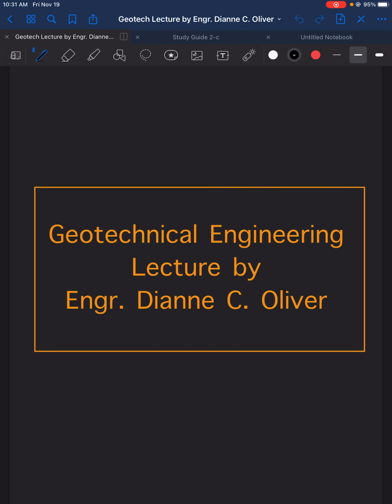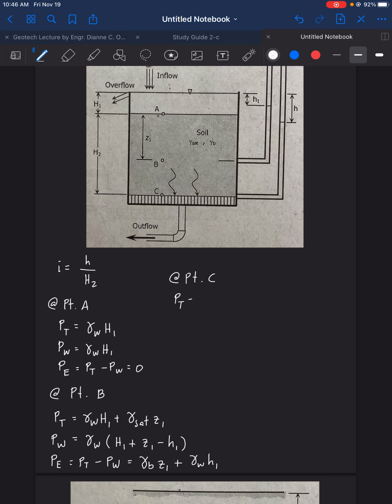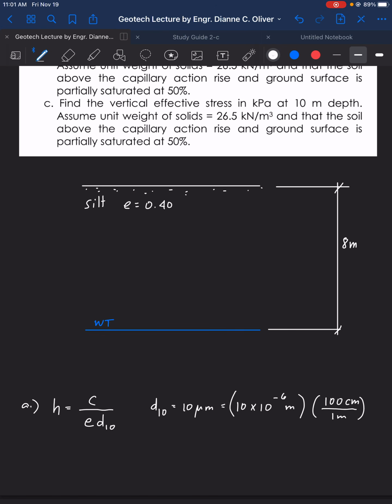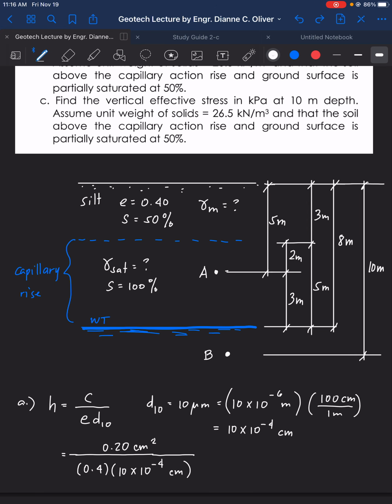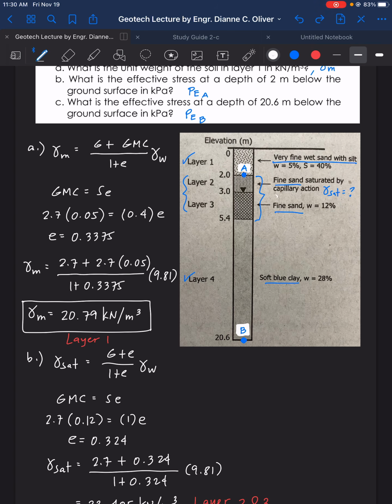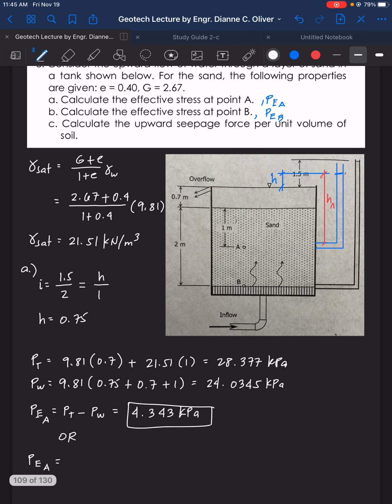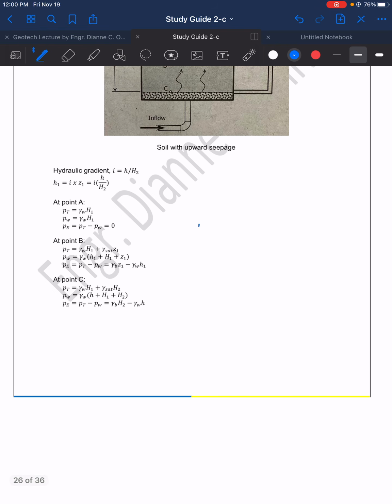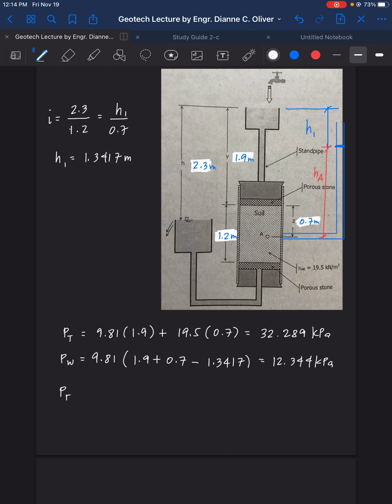Geotechnical Engineering: Stresses in Soil (Part 2)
Geotechnical Engineering
Soil Mechanics

Solving sample problems in the topic Stresses in Soil